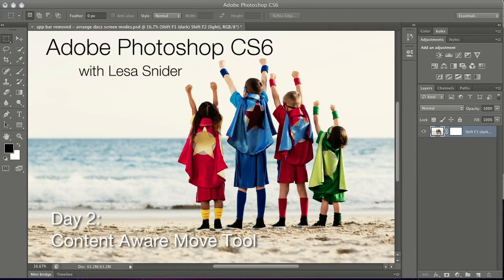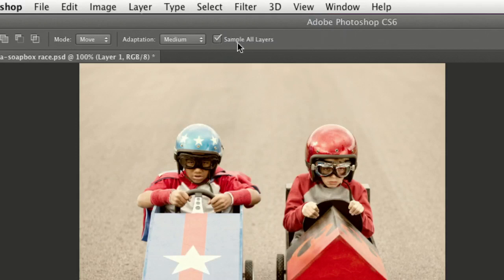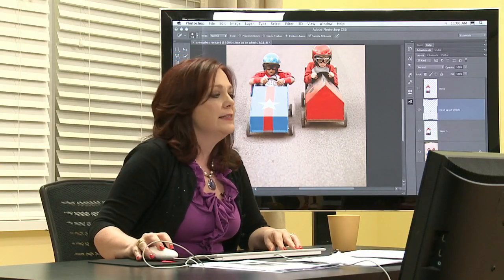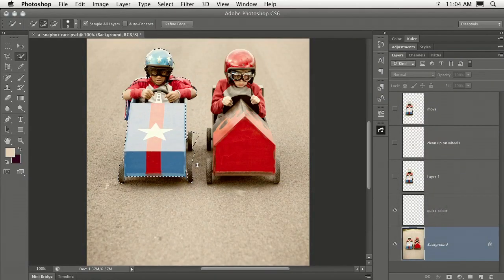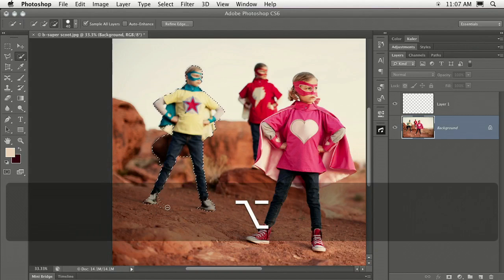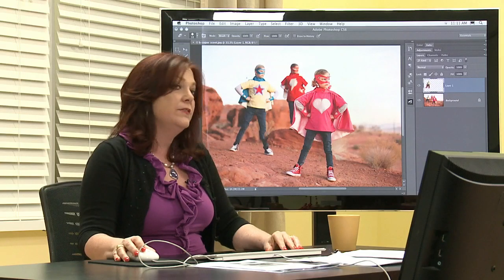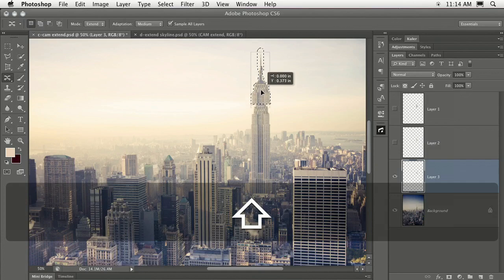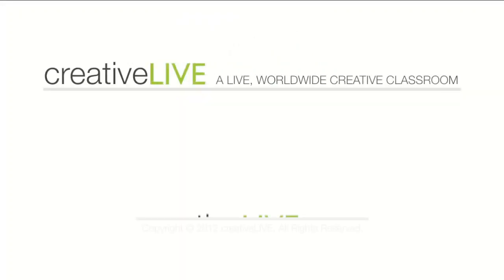Content-Aware Move Tool - Adobe Photoshop CS6 Intensive with Lesa Snider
Lesa Snider returns to creativeLIVE for an intensive look at the newly released Adobe Photoshop CS6. Whether you've already upgraded or are still deciding, you'll learn practical yet non-destructive editing techniques you can use every day. This 3-day course is a perfect companion to Lesa's previous CS5 class on creativeLIVE. Lesa will go further in-depth into advanced filters such as Puppet Warp, Liquify, and Lighting Effects, which all take advantage of the new processing power of CS6. Lesa will spend a full day covering Photoshop's brand new video features.